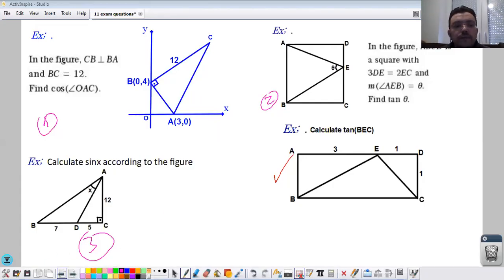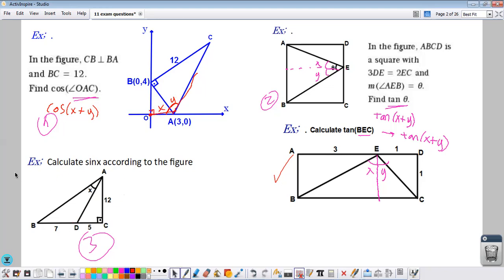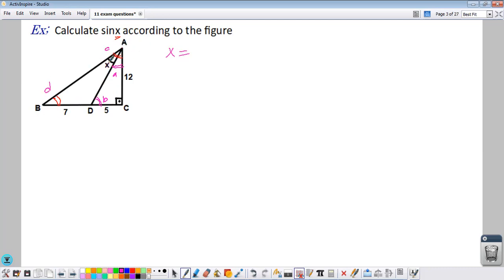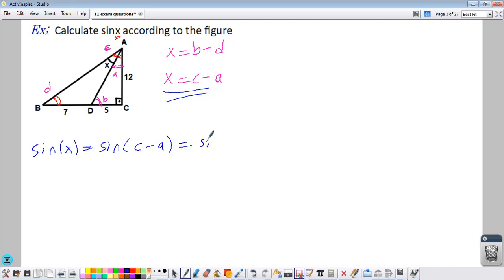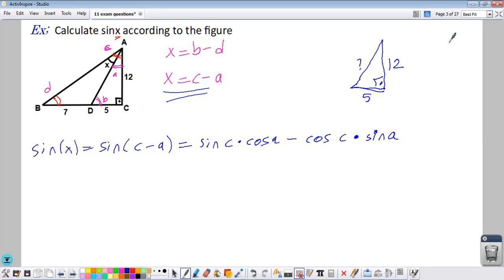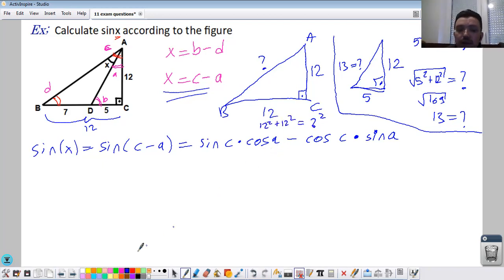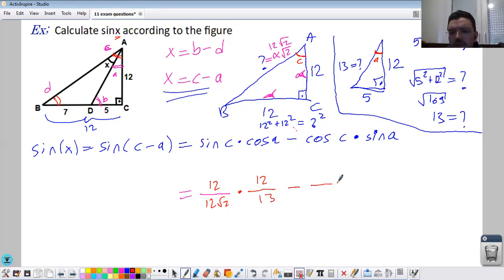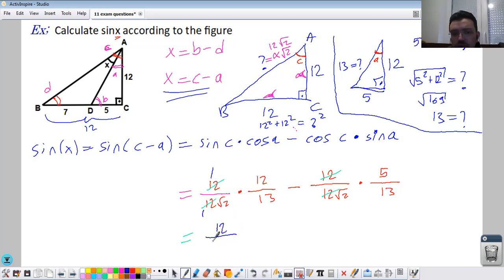Gr11 Trigonometric Identities Trigonometric Ratios of sum of angles with figure example 1